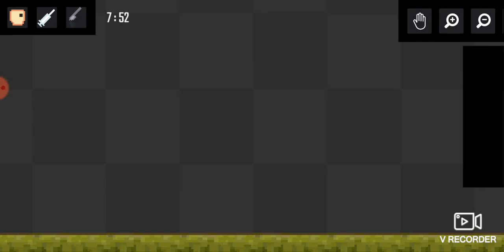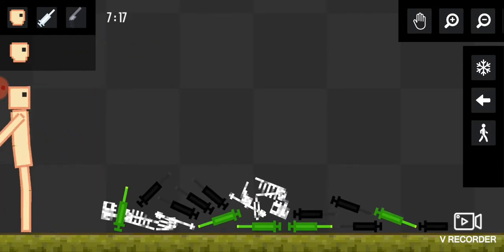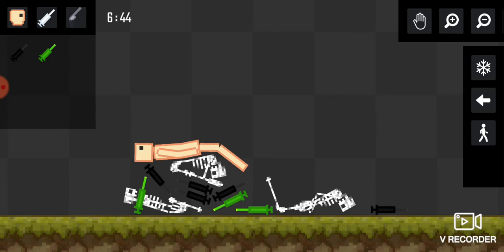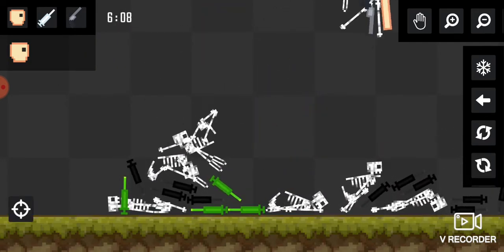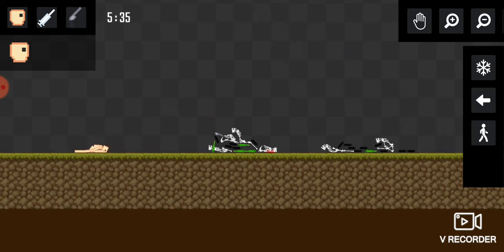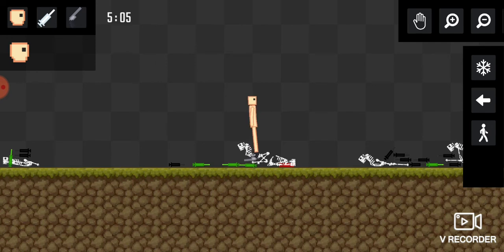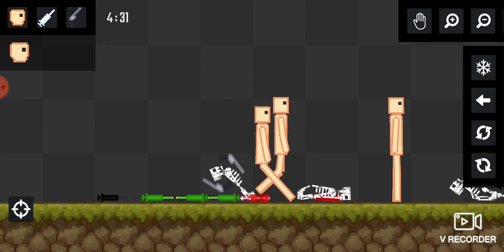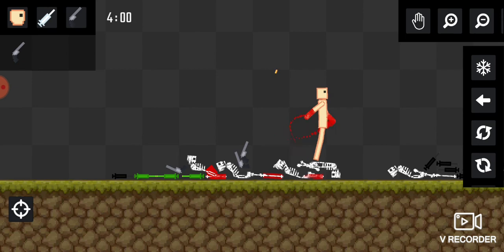can he survive the death run(crazy)